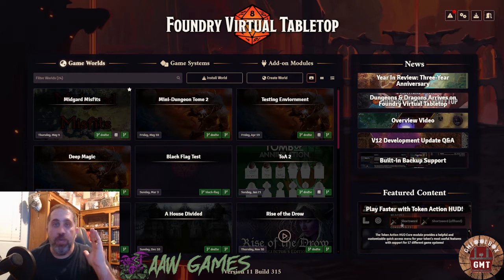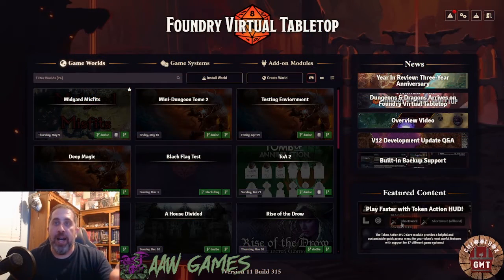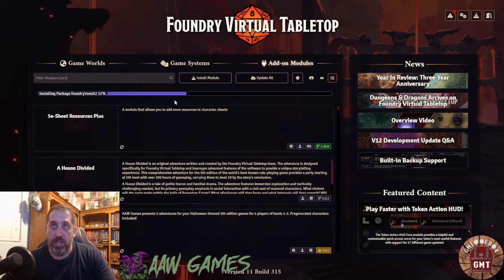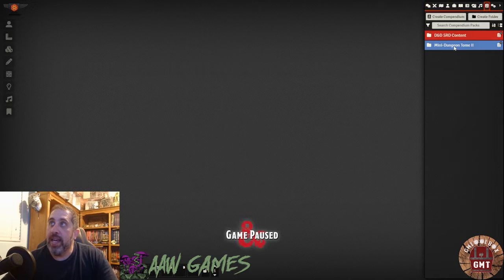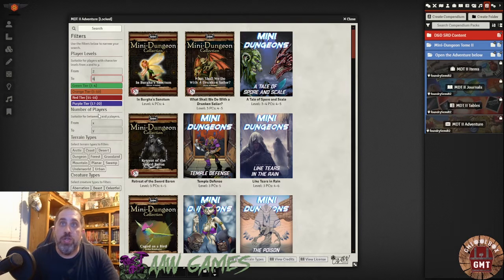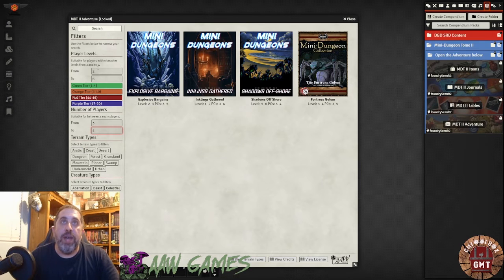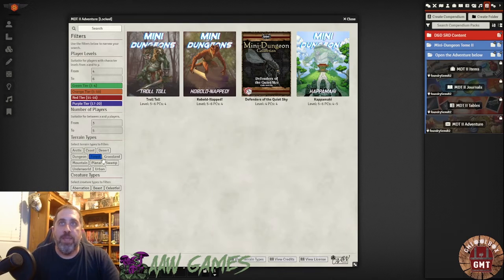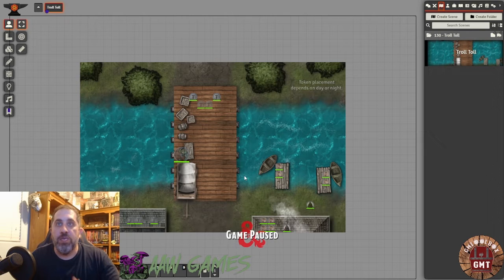Foundry Tutorial: Mini Dungeon Tome II ~ DnD 5e One-shot adventures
This tutorial will get you started installing Mini-Dungeon Tome II into Foundry VTT. This book contains over 140 one-shot adventures for DnD 5e.